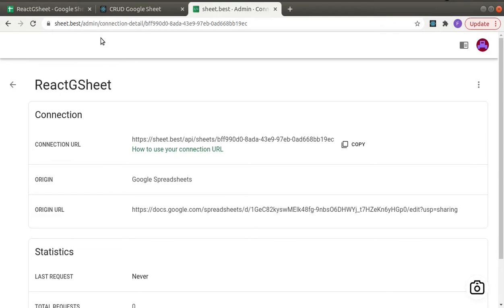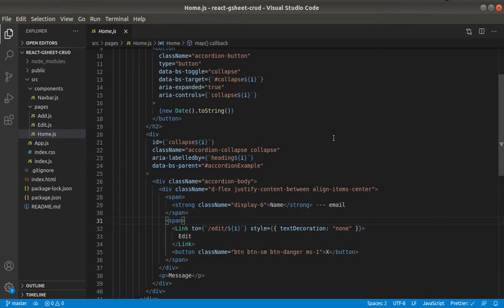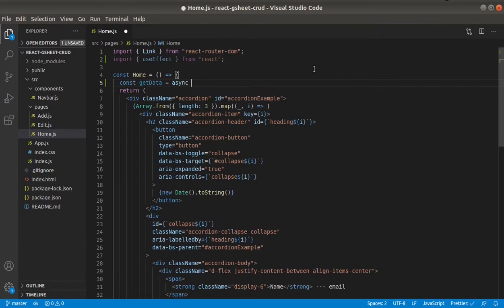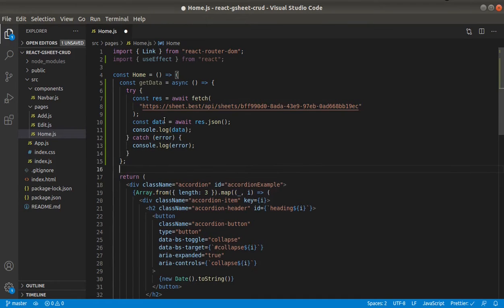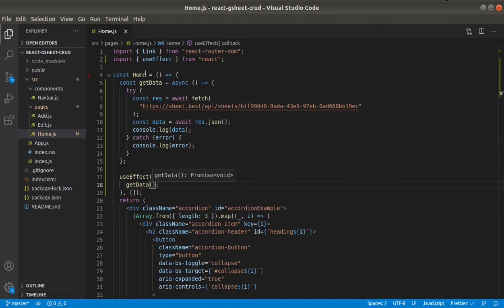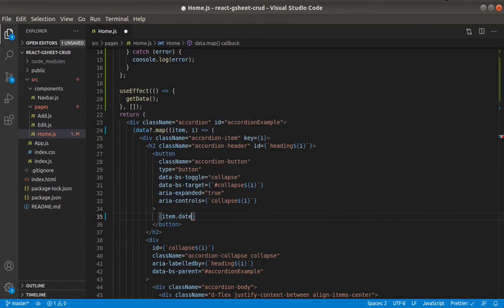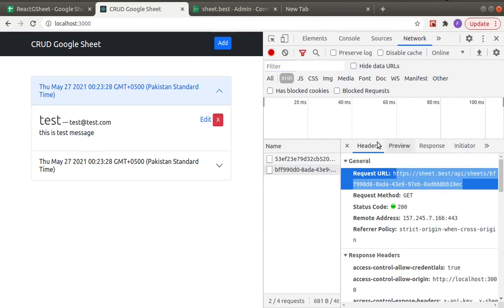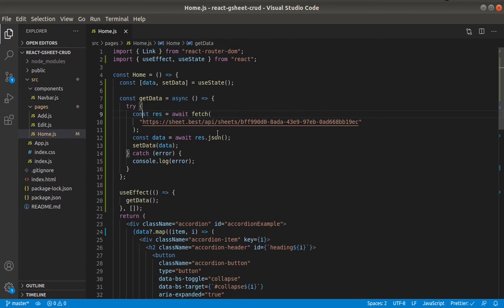React Google Sheet CRUD app - Get Data from Google Sheet - 3/6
This is the third video of React Google Sheet CRUD app series. In this video we will retrieve data from google sheet using sheet.best